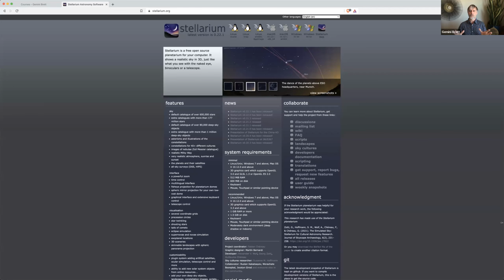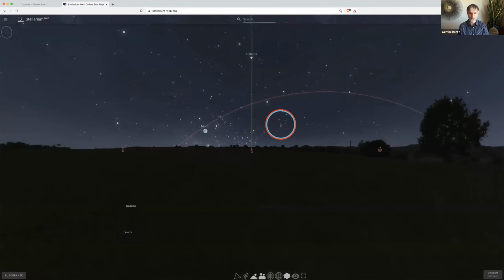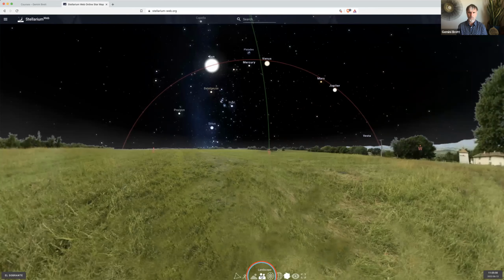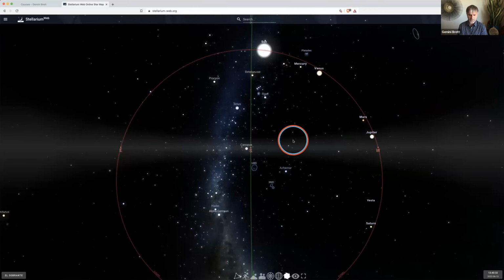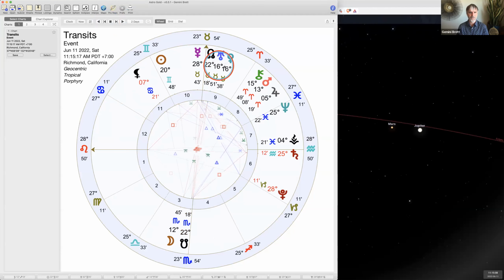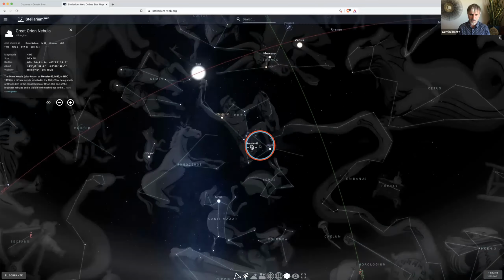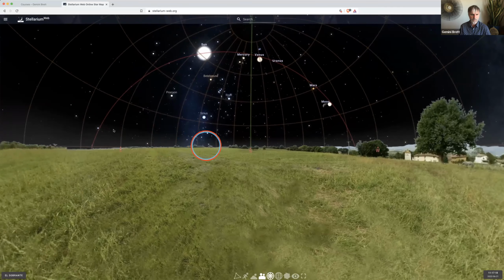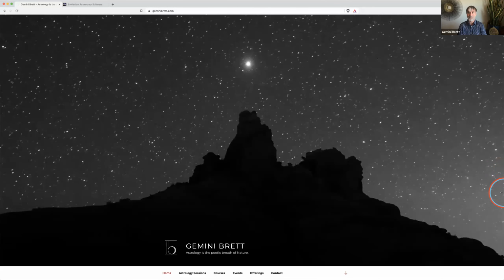Stellarium for Astrologers with Gemini Brett * #1 * Web-Based Version * 6.13.22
This is the first in a new series of instructional videos where I will show Astrologers how to use the amazing free astronomy tool called Stellarium Astronomy Software. You can download Stellarium for free at Stellarium.org or play with the basic web-based version, which I tour through in this video.

Find my School of Earthstrology and Sacred Astronomy for Astrologers video course at GeminiBrett.com